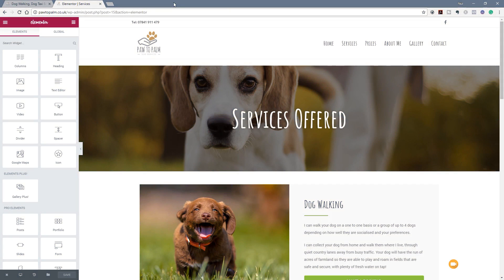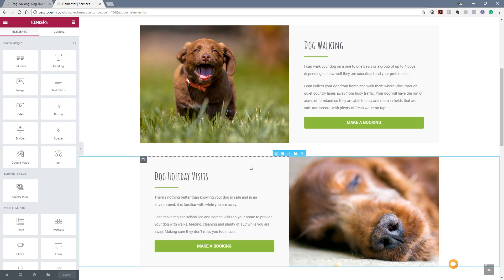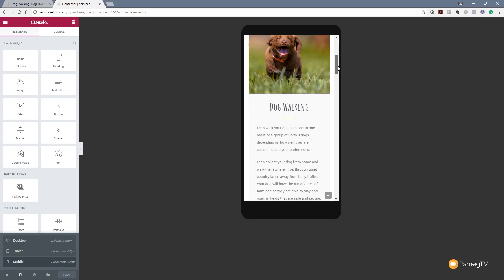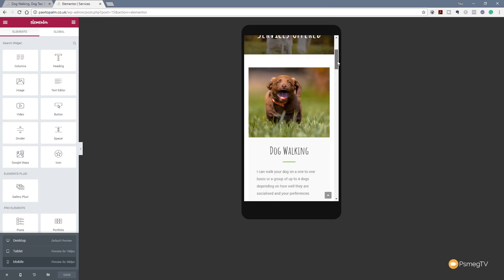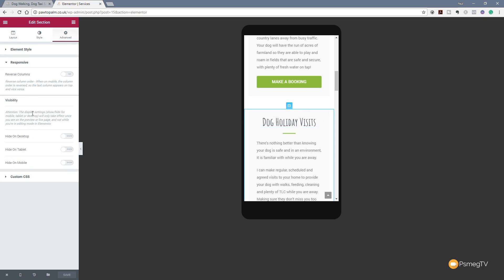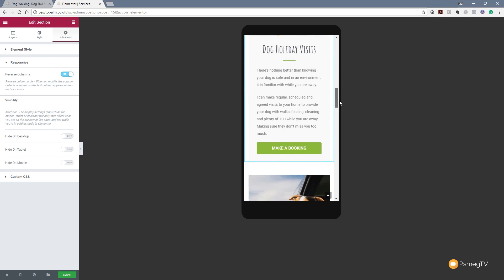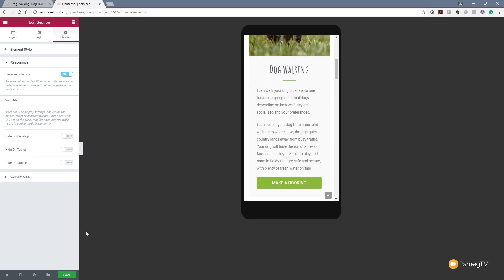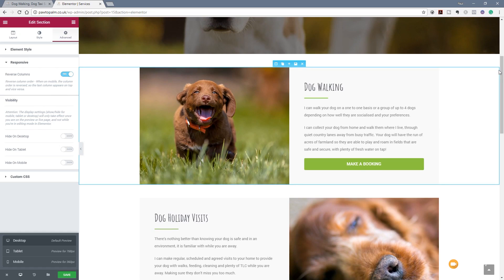Elementor: Reverse Column Order Quick Tip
If you're finding your column order gets all messed up when switching to mobile view, this Elementor for Wordpress tip is going to be a life saver.

See how to easily reverse your column order in mobile view to deal with your column stacking.